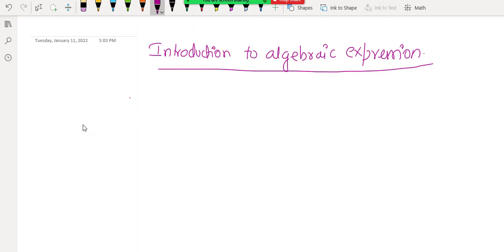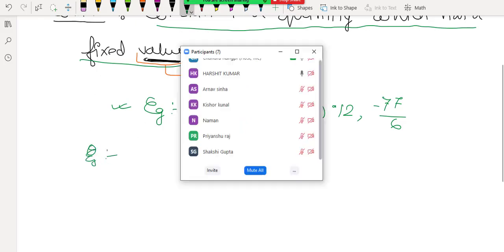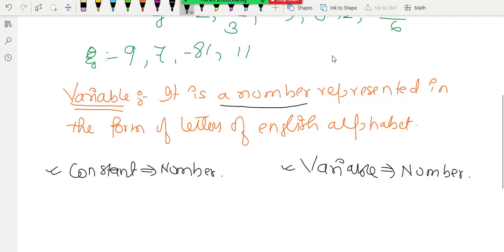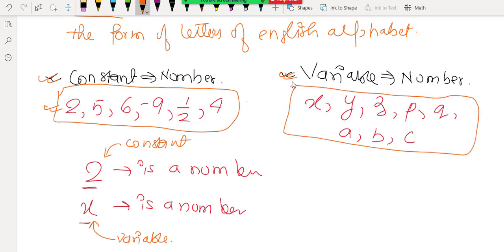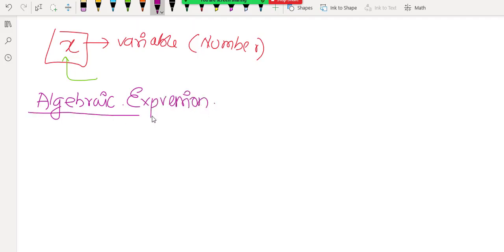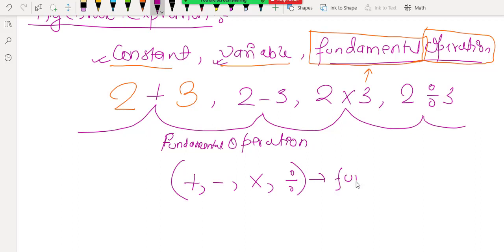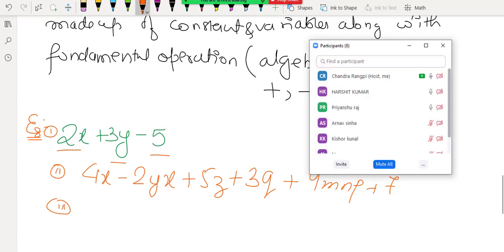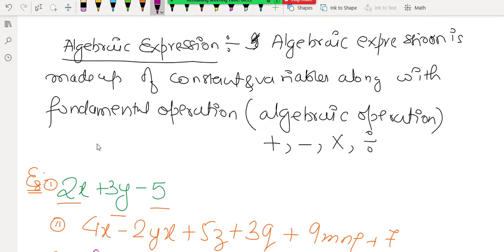Algebraic Expression L 1 || Class 7_Mathematics